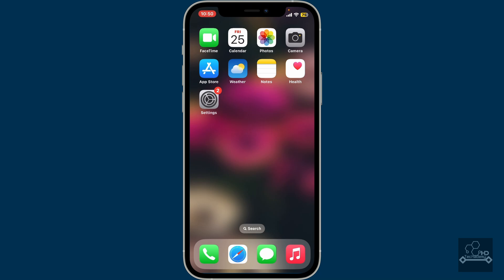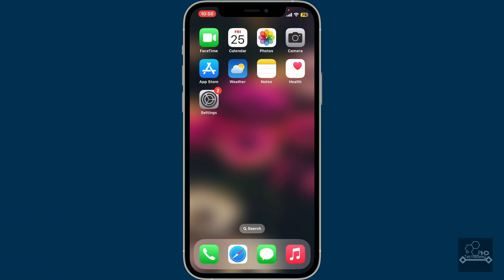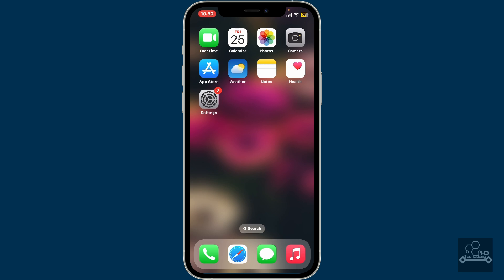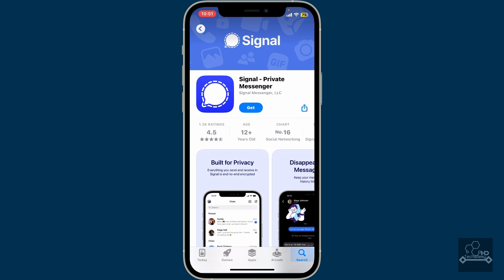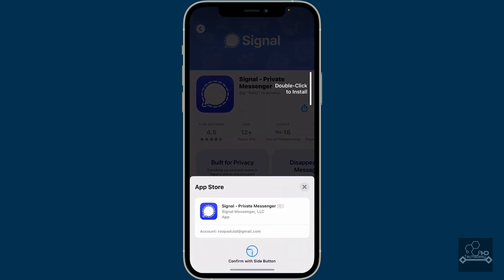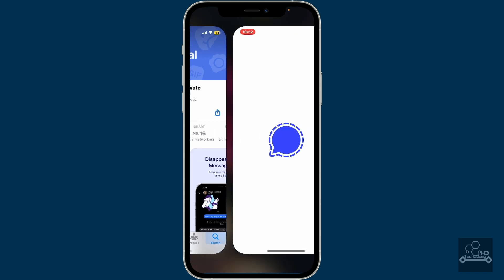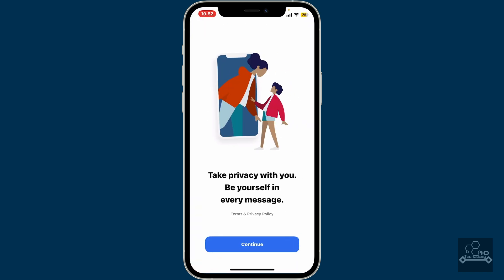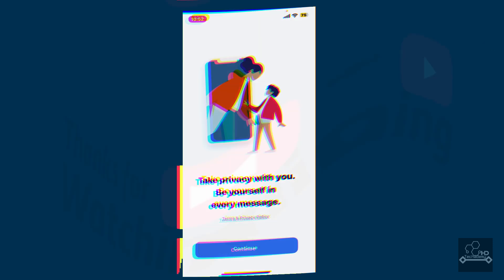How to Download and Install Signal App on Android and iPhone (2025 Guide)?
Looking to switch to a more secure messaging app? In this video, I’ll show you how to download and install the Signal app on both Android and iPhone devices — step by step.
Signal is known for its strong end-to-end encryption and privacy-first features, making it one of the most trusted messaging apps today. Whether you're new to Signal or reinstalling it, this guide will help you get started safely.